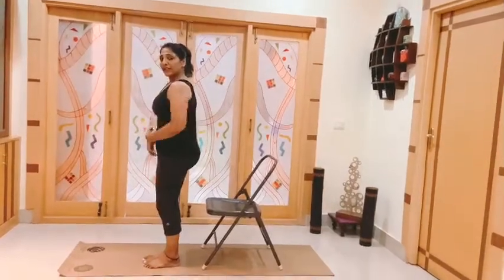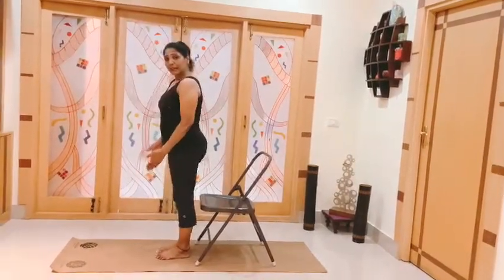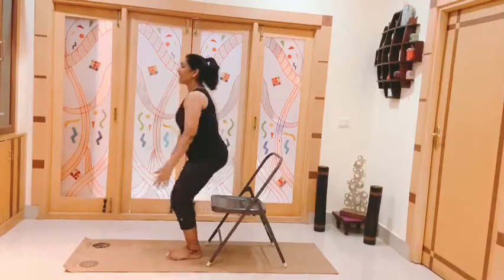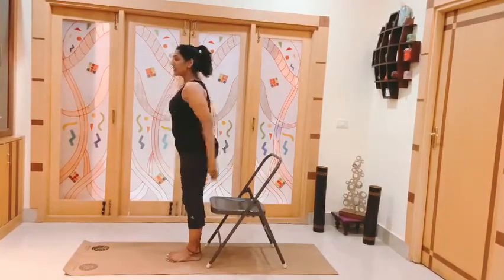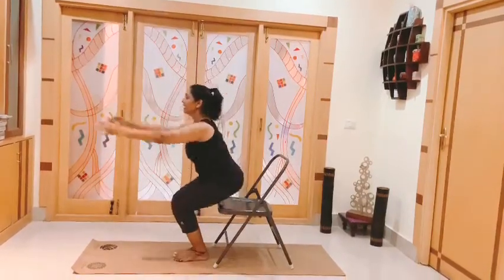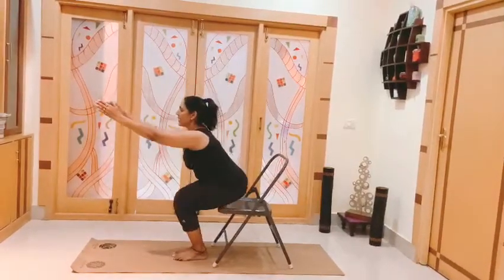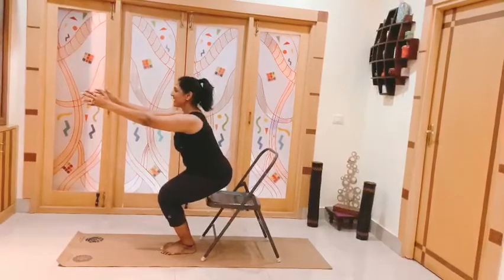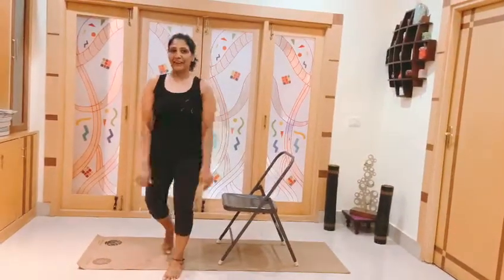CHAIR YOGA FOR LOWER BODY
CHAIR YOGA
HOME PRACTICE

Many of you requested us to share with you few simple,basic and fun movements that can be done by everybody at home.

Sharing four different movements for the lower body using the simple chair available at home.
Stack the chair against a wall,for extra support and stability.

Do 15-20 repetitions of each and do 3 sets of each movement,and we promise a fun and effective workout.

These can be done by everyone,right from a beginner to someone who is used to working out.